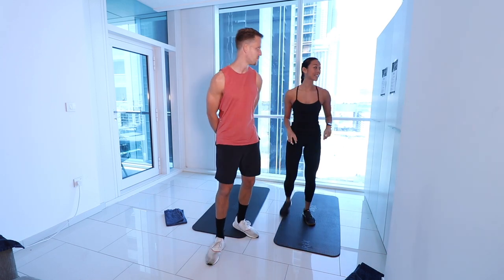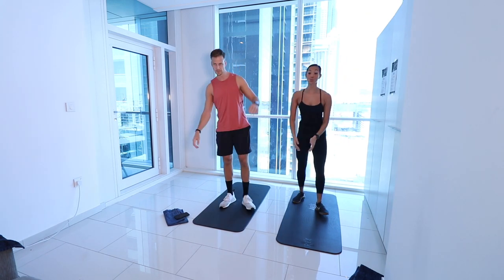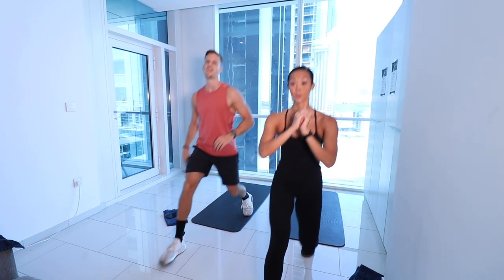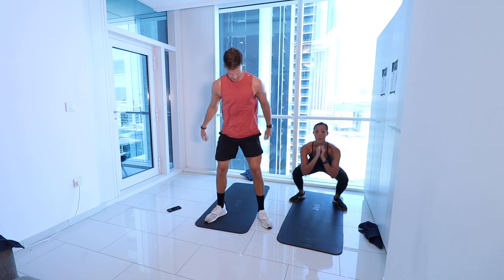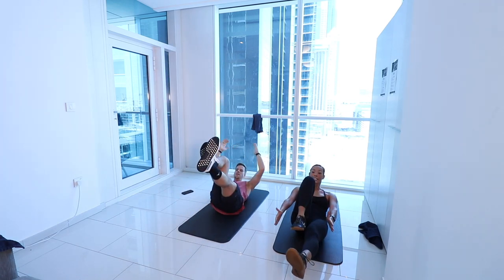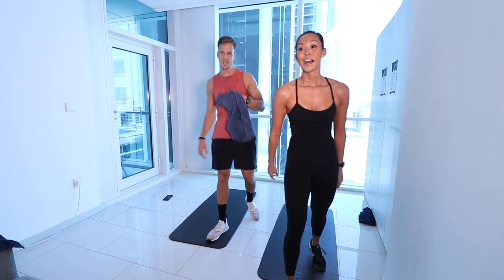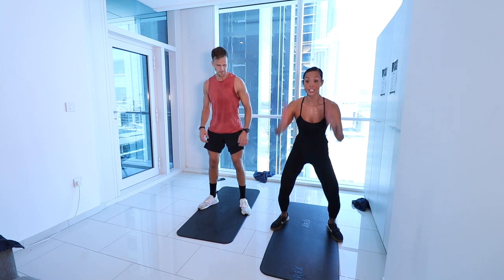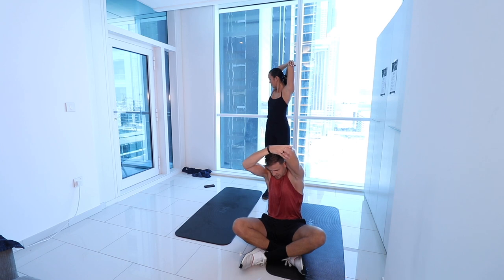Best Body Co. X ALL - Accor Live Limitless - Full Workout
Warm-up & Mobility - 10 minutes
1 round
1. 30-sec glute bridge
2. 30-sec inchworm to pushup

2 rounds
1. Reverse lunge w. upward reach - 10
2. Prisoner good morning - 10
3. Walking quad stretch - 10e
4. Leg cradle - 10e
5. Quadruped T-spine twist - 10e

Main WOD 1 - 15 minutes
3 rounds - 40 sec on/20 sec off

1. 5 squats + 5 squat jumps (Air squats)
2. Push Up climbers (Mountain climbers)
3. Same leg lunge matrix left (Rev. lunge left)
4. Same leg lunge matrix right (Rev. lunge right)
5. Plank toe touches (Plank)

Main WOD 2 - 16 minutes
4 rounds Tabata - 20 sec on/10 sec off
Round 1 - 4 minutes
1. Gorilla burpees (Burpees)
2. Single leg hollow rocks (Leg raise hold)

Round 2 - 4 minutes
1. 6 high knees to sprawl (6 high knees to stepping sprawl)
2. Bear jacks (Bear hover)

Round 3 - 4 minutes
1. 2 sumo squats + 1 squat jump (Sumo squats)
2. Tricep push ups (Tricep push up knees)

Round 4 - 4 minutes
1. Bodyweight man-maker (Sprawl)
2. Rolling side plank (Side plank)